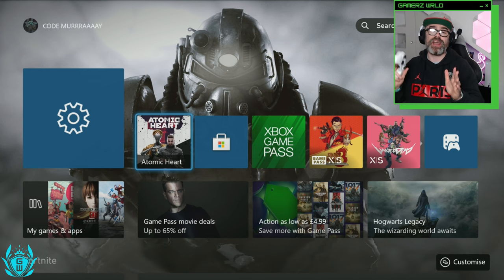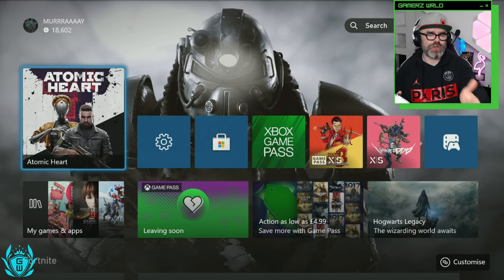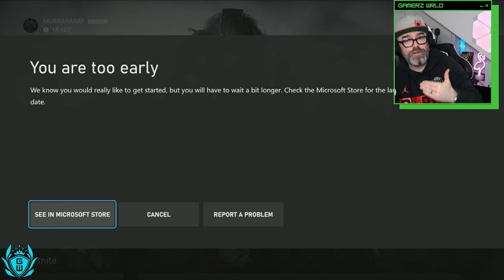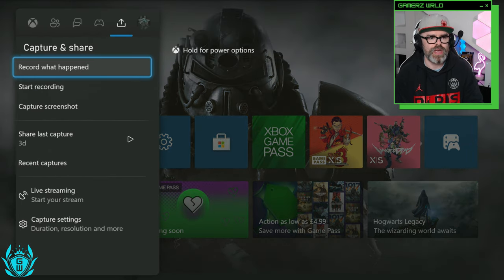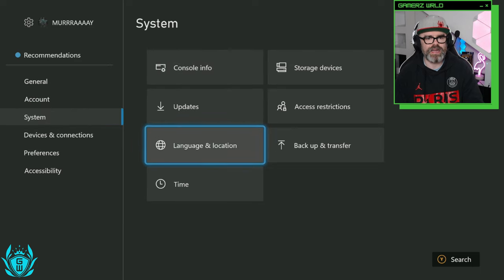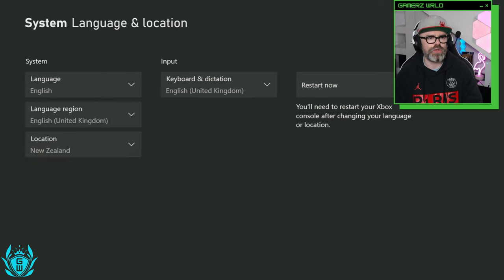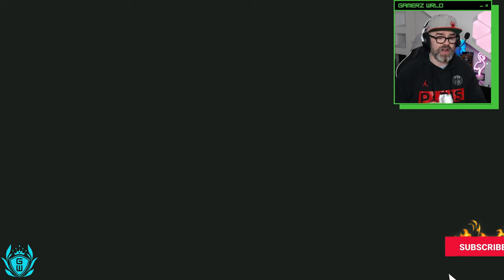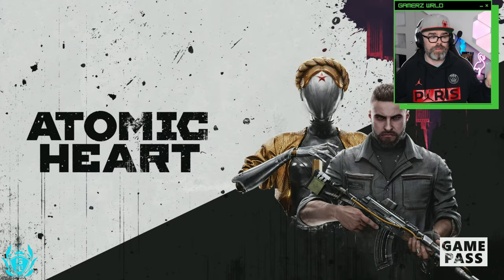New Zealand Region trick on Xbox to play games EARLY!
In this video I show you how to play games 12-13 hours early on Xbox!

Thanks!

MURRRAAAAY